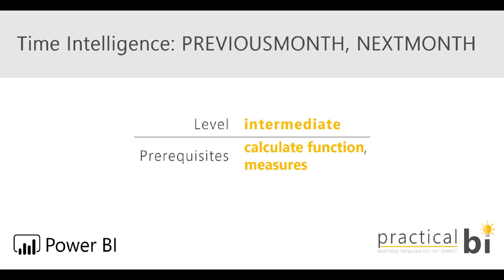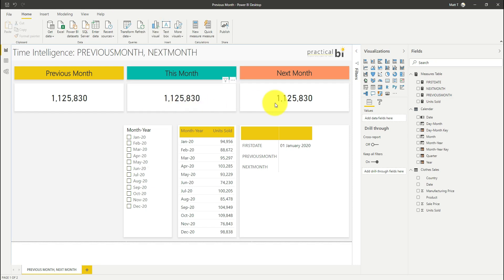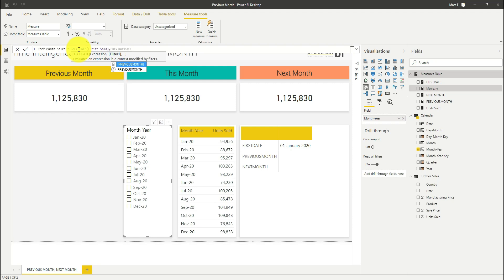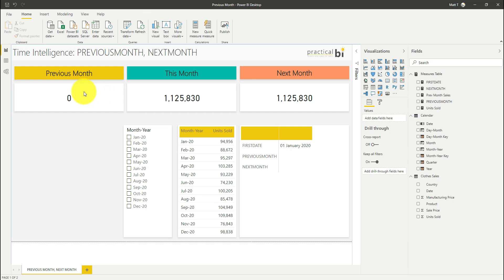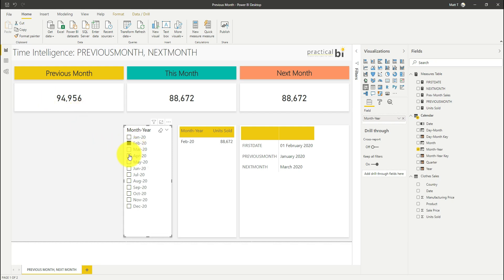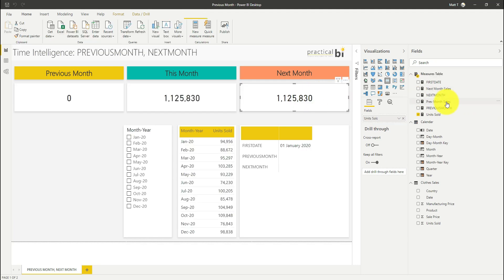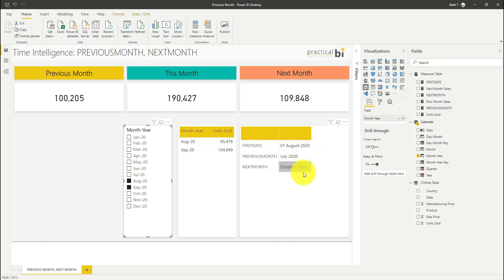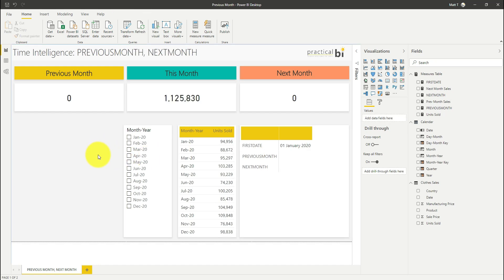Power BI Time Intelligence: Next Month and Previous Month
A Power BI Time Intelligence guide to calculating values for the previous month and the next month, using the DAX functions PREVIOUSMONTH() and NEXTMONTH(). This can also be applied to next or previous DAY, QUARTER and YEAR.